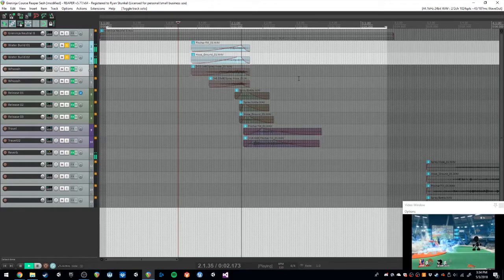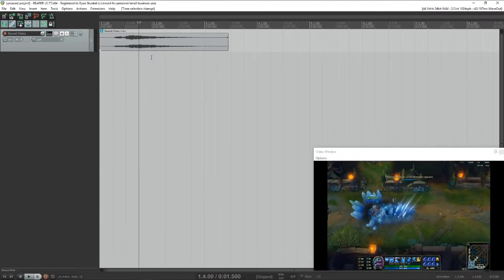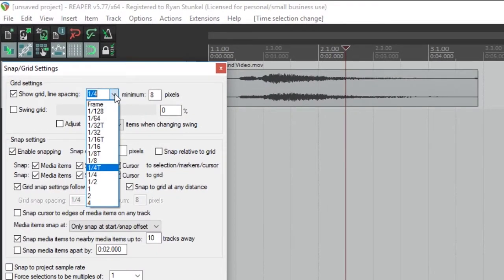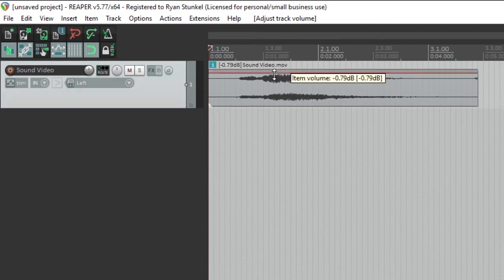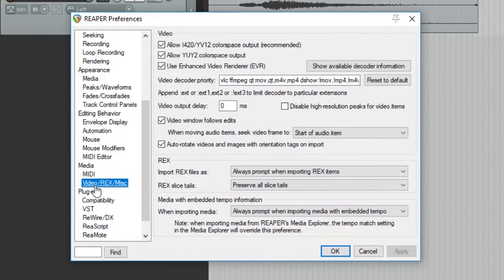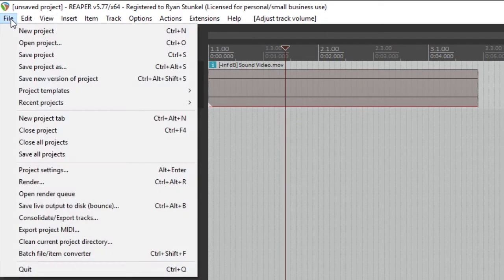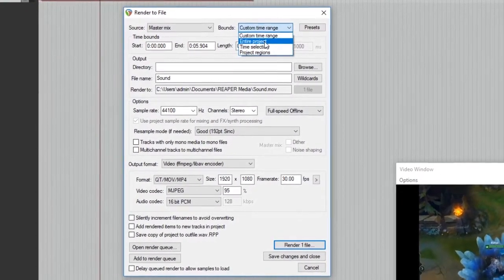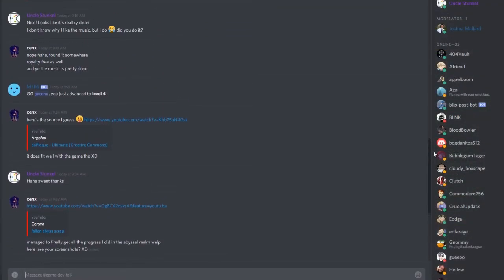How to Use Video in Reaper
Join our Amazing Discord Server!